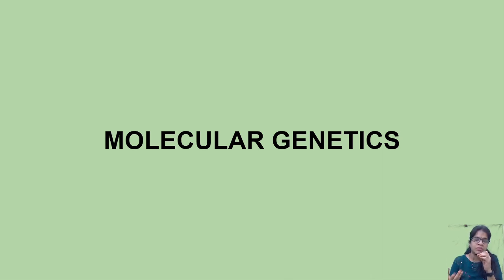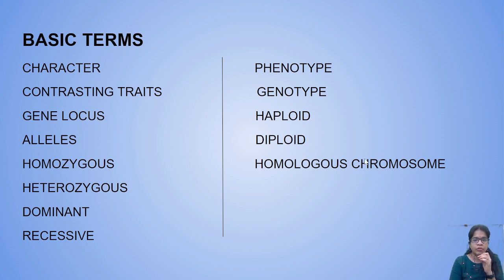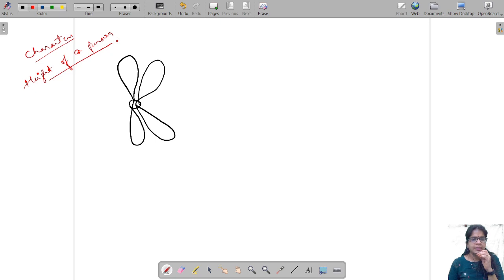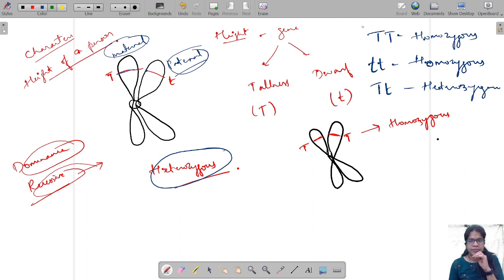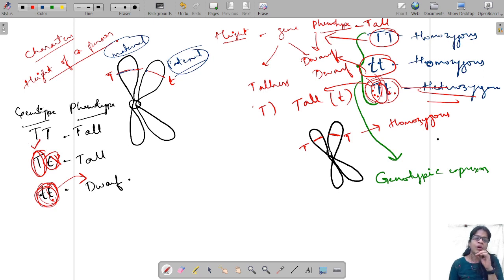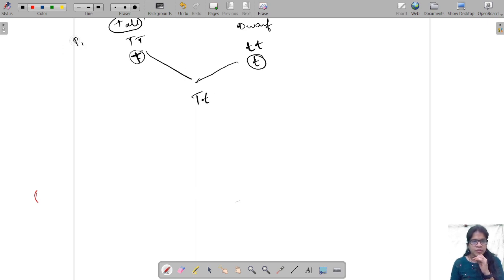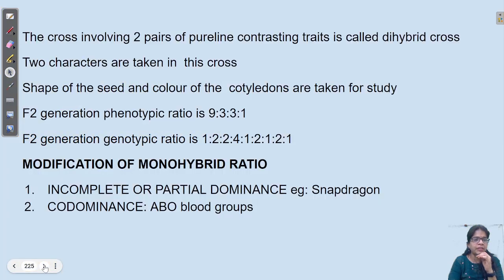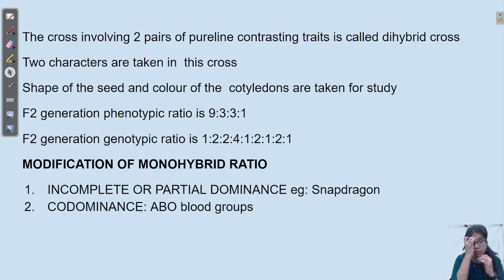INTRODUCTION TO GENETICS || TERMINOLOGY IN GENETICS || CHAPTER 4 : GENETICS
Genetics” is the study of how traits are inherited. A trait is defined as a variation in the physical appearance of a heritable characteristic.

Genetics is the study of how genes bring about characteristics, or traits, in living things and how those characteristics are inherited.
Genes are specific sequences of nucleotides that code for particular proteins. Through the processes of meiosis and sexual reproduction, genes are transmitted from one generation to the next.

Parinita